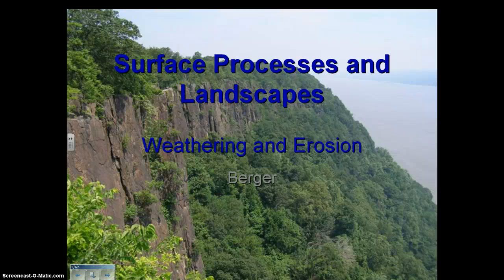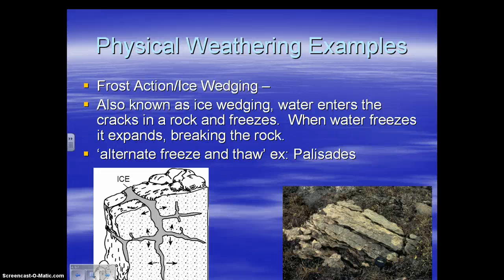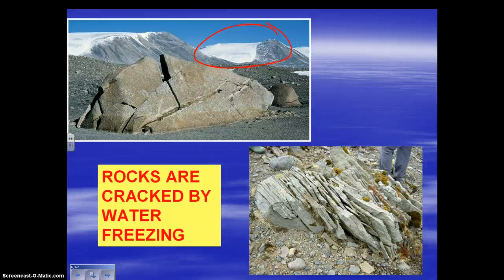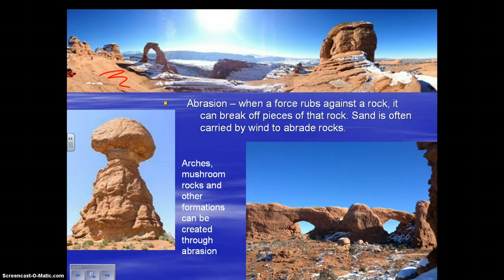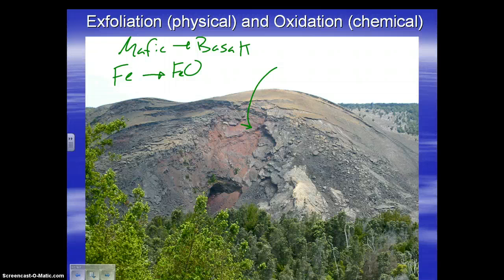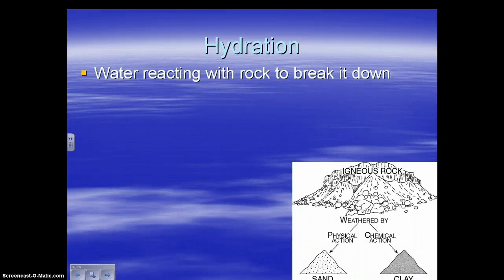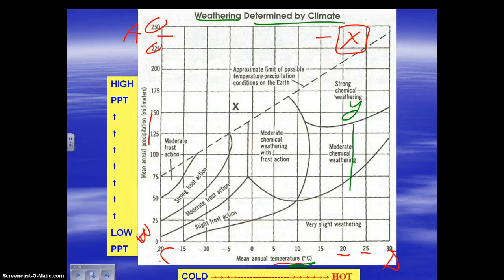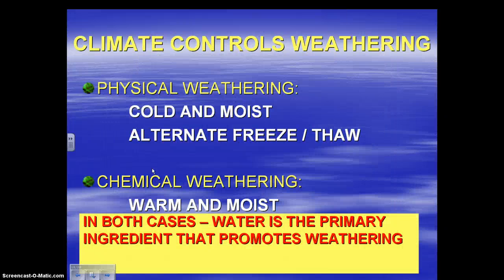Weathering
Chemical and Physical Weathering